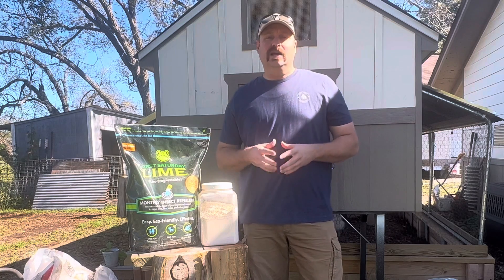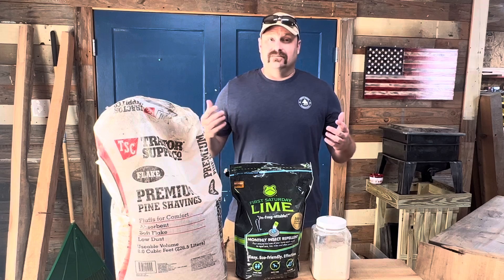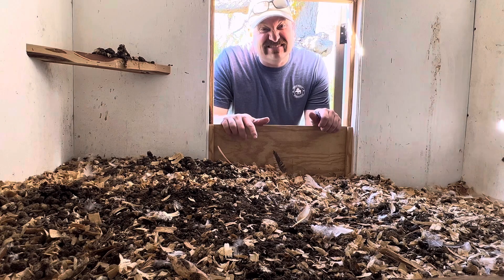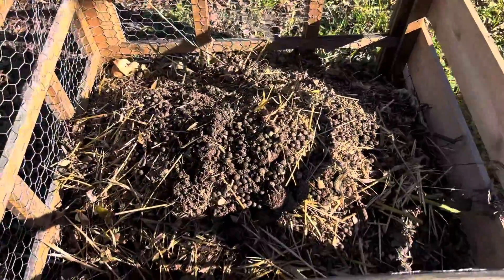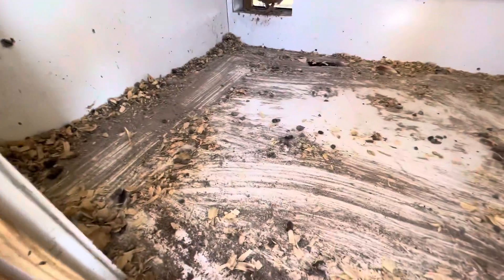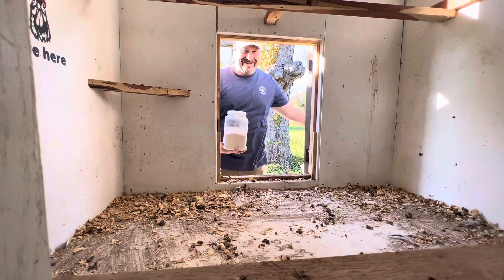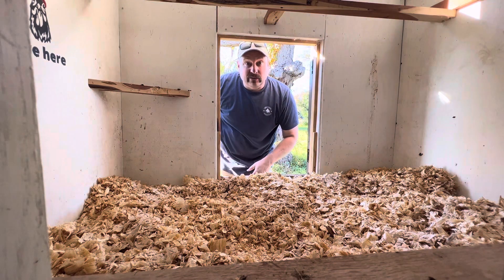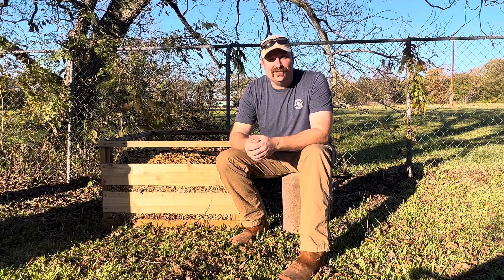Super Easy Deep Litter Method for Chicken Coop | Create Great Compost!!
Low maintenance is the name of the game when it comes to your chicken coop.  Using the deep litter method is the best way we have found to keep smells down, improve hygiene for our laying hens while also creating some of the best compost possible for your garden.

Polyface Micro: Success with Livestock on a Homestead Scale
Metal Chicken Coop
Pine Shavings Chicken Bedding
Aluminum Scoop Shovel
Chicken Water Cups with PVC Fittings

Filming Gear:
Mic. Comica CVM-VM10II
ULANZI Smartphone Vlogging Kit with Adjustable Handle Grip